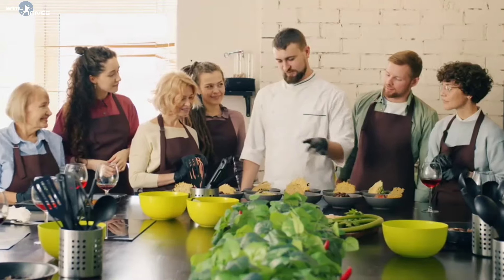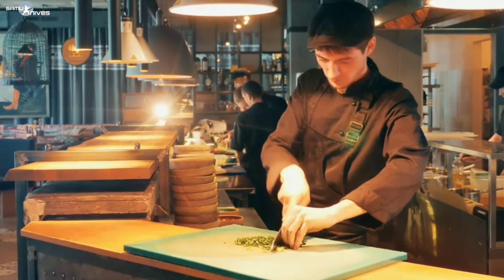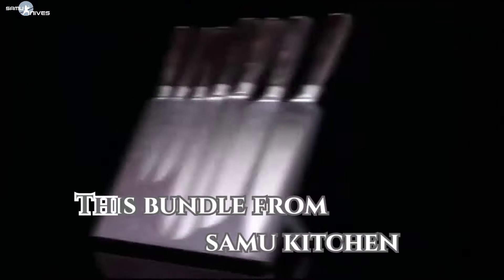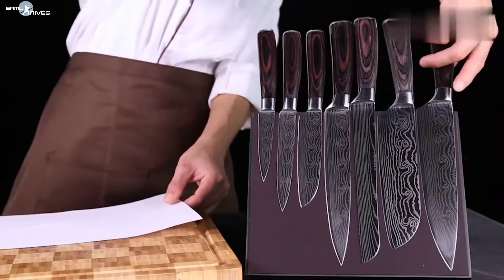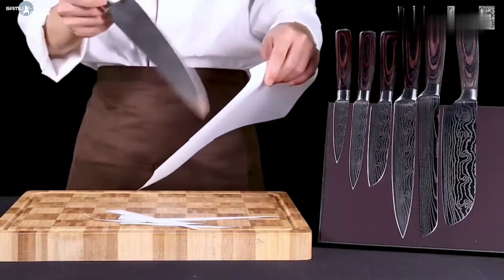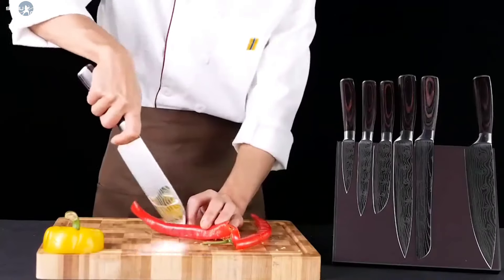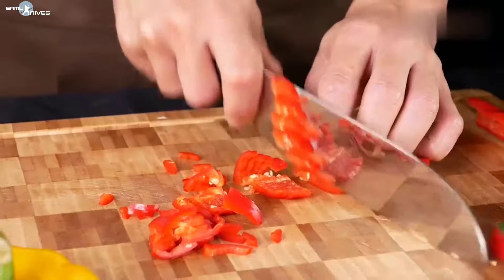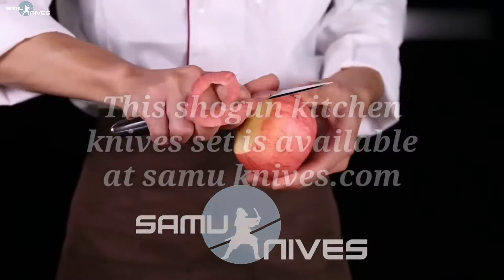Samu-Knives: Comprehensive Shogun Set of Stainless Steel Kitchen Knives